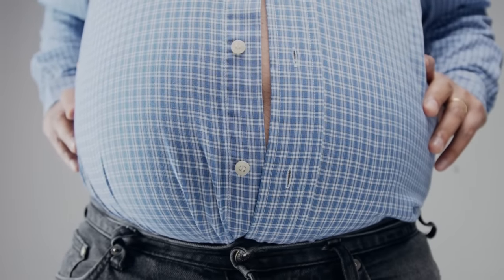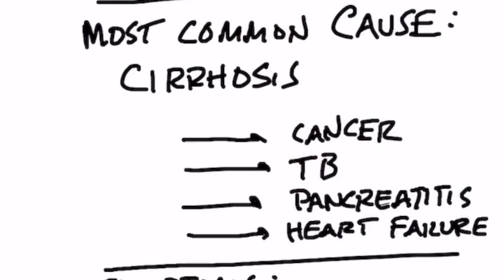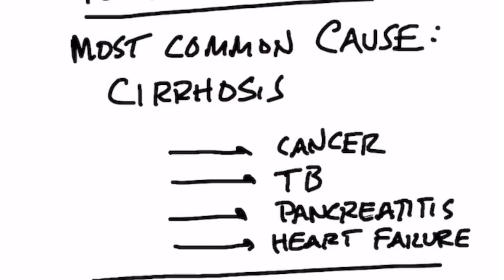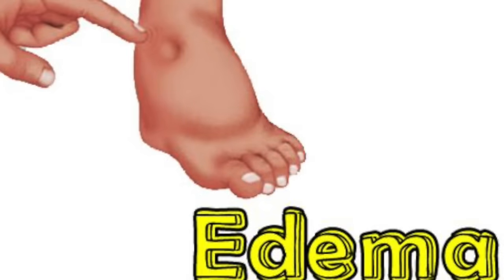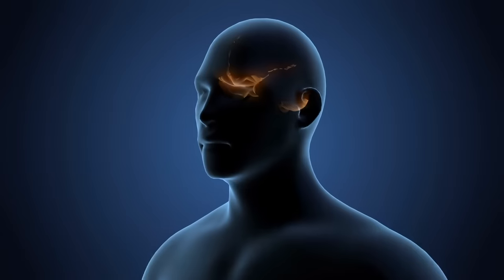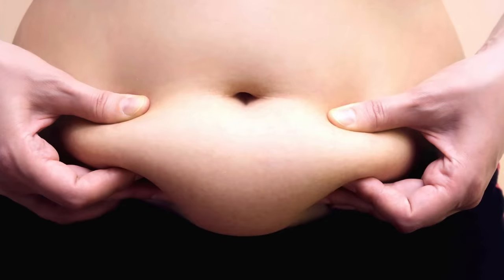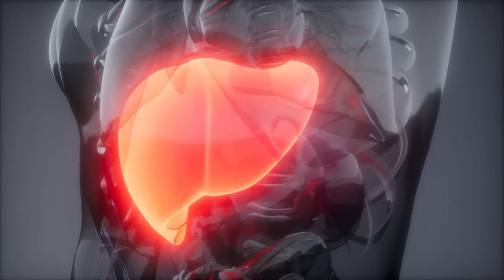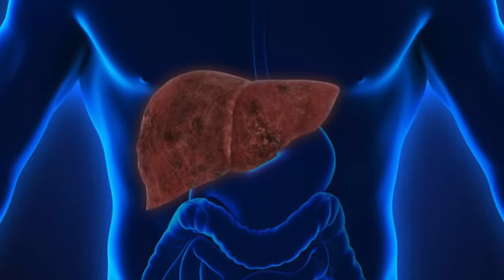Can Ascites Be Fixed?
This is what I would do if I had ascites.

0:00 What is ascites?
0:38 What causes ascites?
1:15 Other symptoms
2:54 What I would do if I had ascites
4:12 Share your success story!

Today, let's talk about ascites. Ascites is a condition where someone's belly is protruded like a basketball. But it's not fat. It's mostly fluid. The liver is leaking certain fluid into a sack around the abdominal organs.

The most common cause of ascites is cirrhosis. Cirrhosis is a condition where the liver has scar tissue that's overwhelming the function of the liver. Now, the liver can't function properly and is leaking fluid into the gut.

Other potential causes of cirrhosis are:
 • Cancer
 • TB
 • Pancreatitis
 • Heart disease

Associated symptoms:
 • Portal hypertension
 • Edema in the lower legs
 • Bruising
 • Gynecomastia
 • Vomiting blood
 • Confusion and cognitive dysfunction (potential remedies for this include: lactulose, sauerkraut, veggies, a moderate amount of protein, l-glutamine)

If I had ascites, I would start:
 • Intermittent fasting
 • Taking milk thistle
 • Taking vitamin E (tocotrienols)
 • Taking selenium
 • A low-carb diet